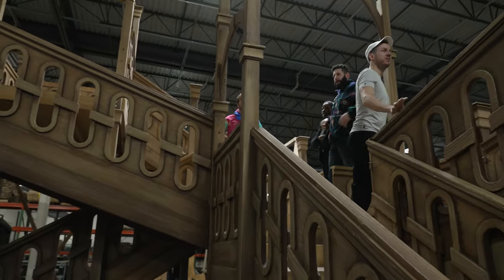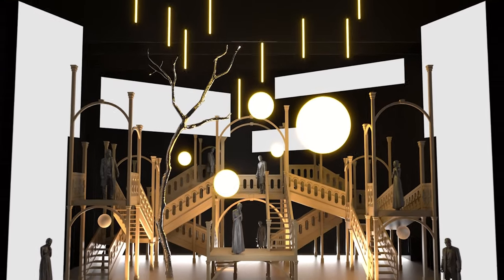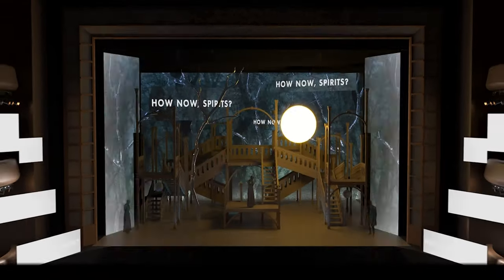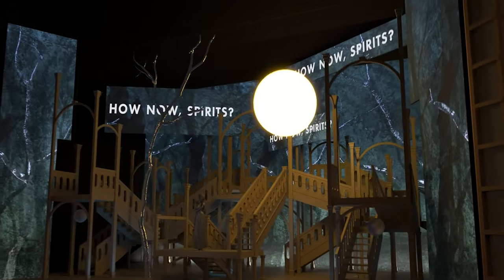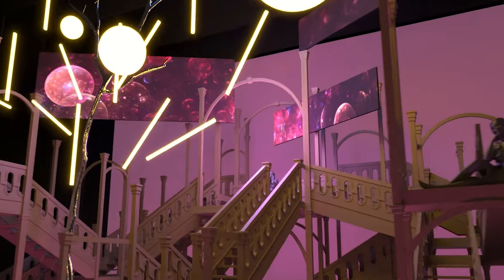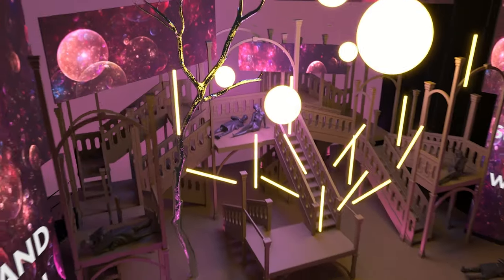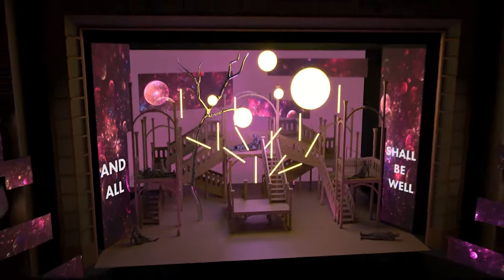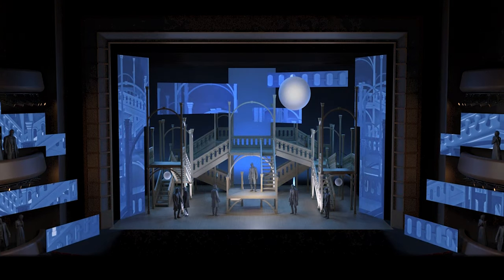SIDEBAR | A Midsummer Night's Dream: Tradition & Innovation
How did we bring the enchanted forest of “A Midsummer Night’s Dream” to life in Atlanta? Find out how tradition met innovation for this production in this exclusive SIDEBAR.